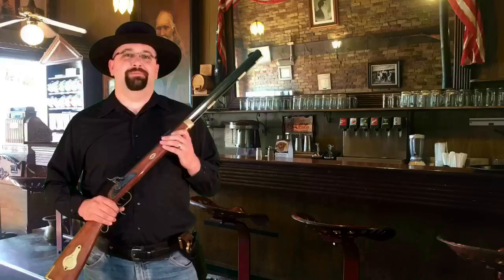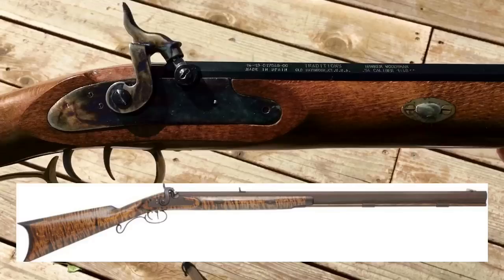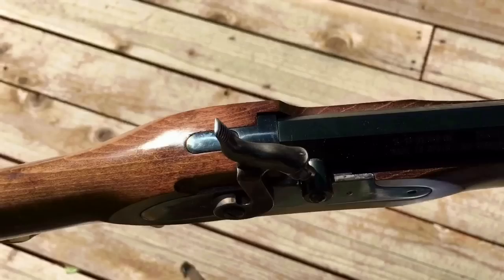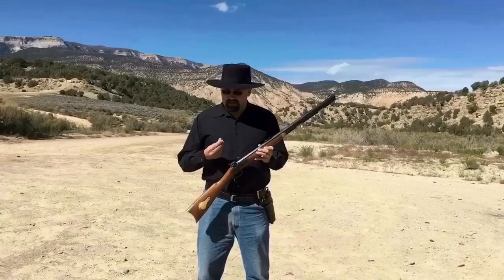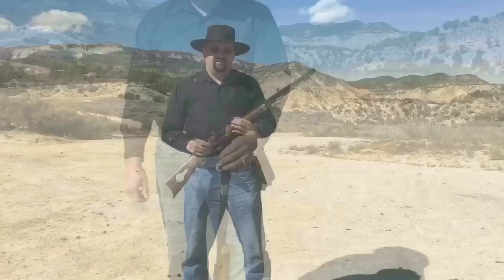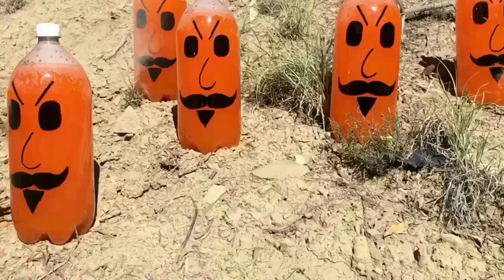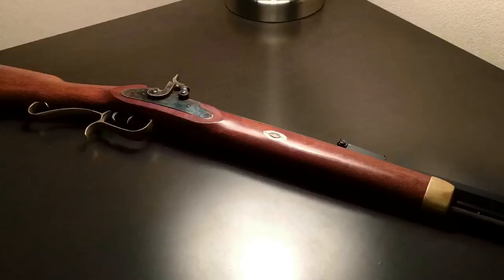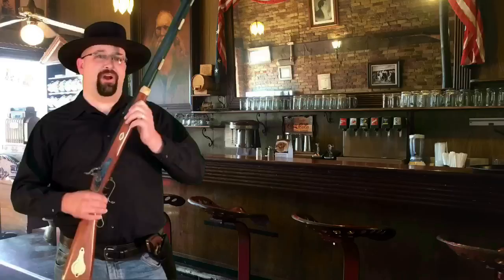Hawken Woodsman (.54 Caliber)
In this video, you'll see a reproduction of the Hawken rifle, made by Traditions. The Hawken was very popular among fur traders, hunters, mountain men, and more! You will learn to load, fire, and disassemble the rifle. You'll even see another appearance by the "High Fructose Gang," so watch and see if my friend, Jessie, and I can stop them!

SPECIAL OFFERS